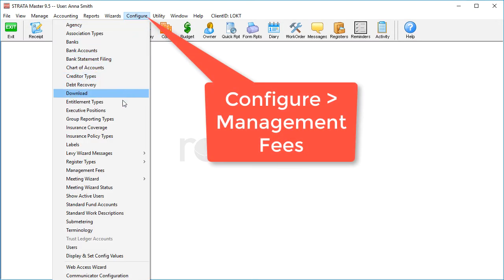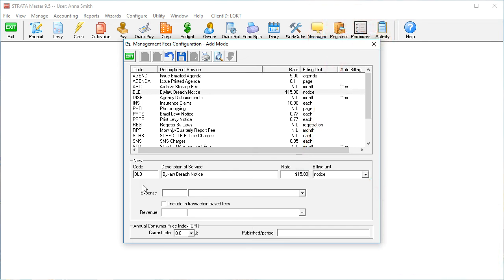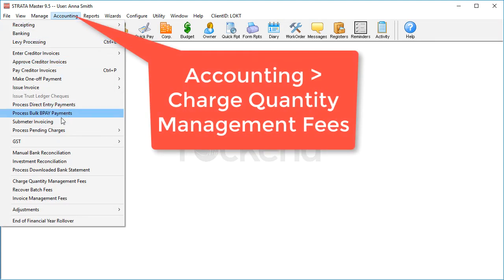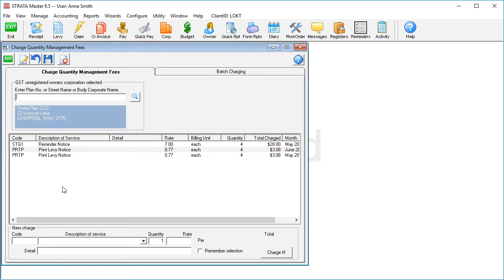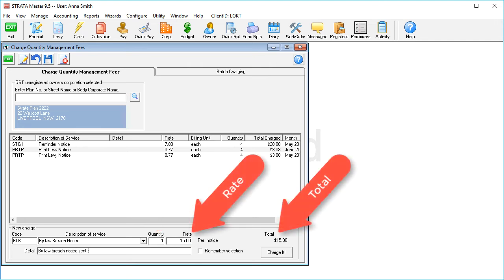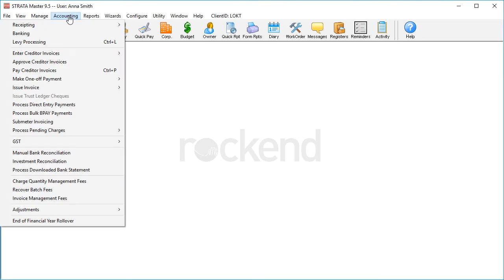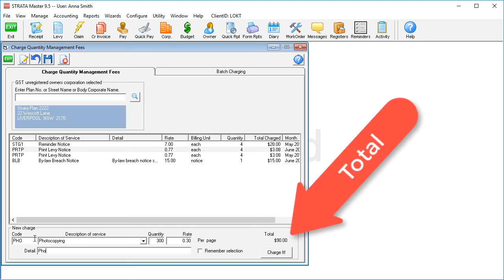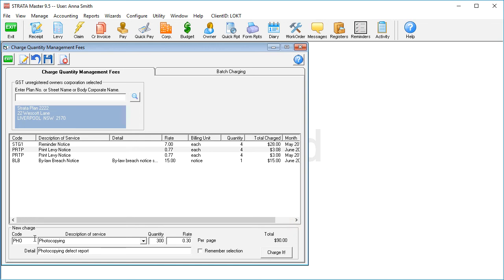STRATA Master Top Tip 23 - Quantity Management Fees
Learn how to create and record Quantity Management Fees in STRATA Master.

This tip will make sure you can hit the ground running when pre-meeting online voting roles out in version 10, as it is something you will be able to charge a Quantity Fee for!